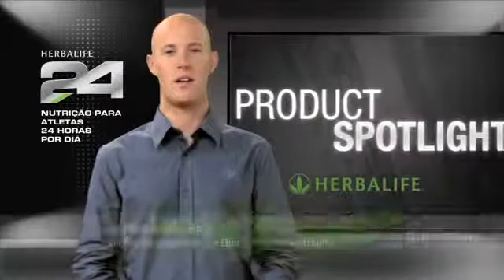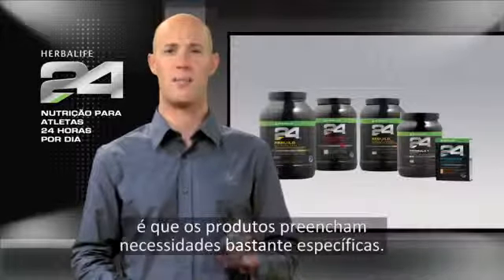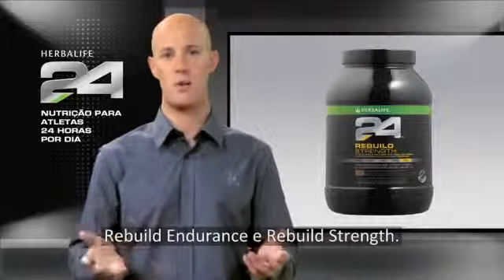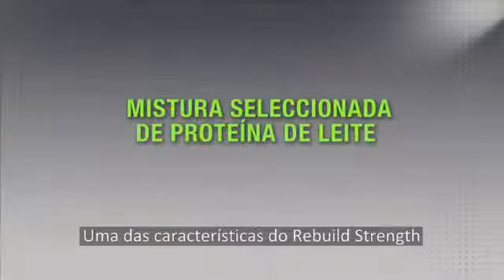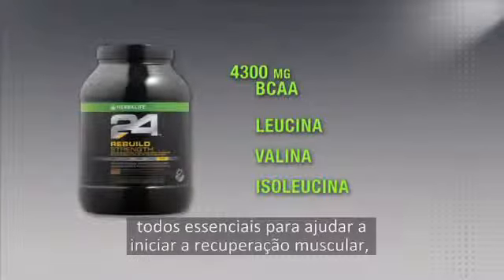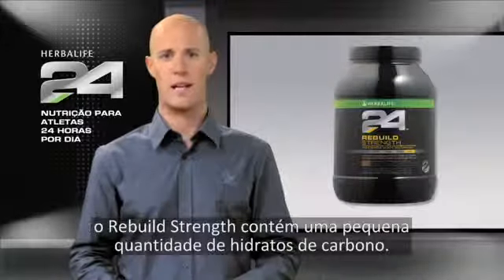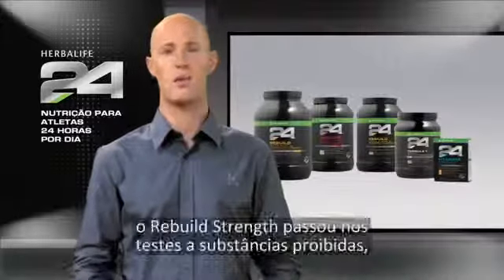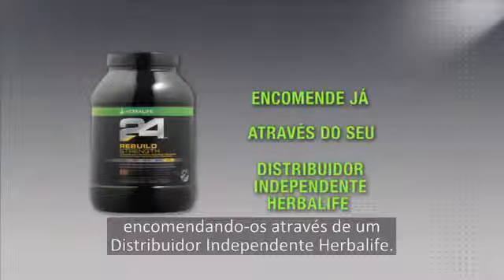Rebuild Strength - Herbalife24